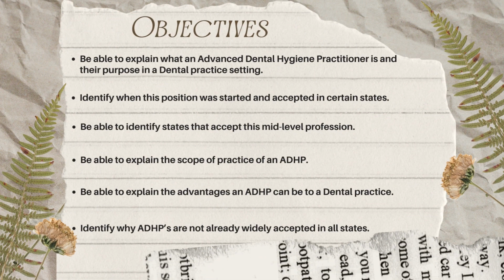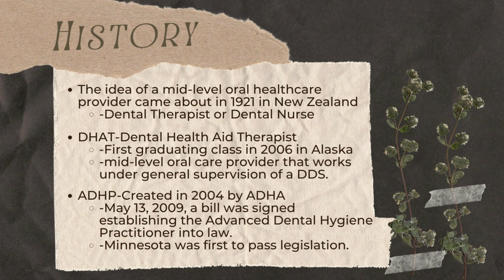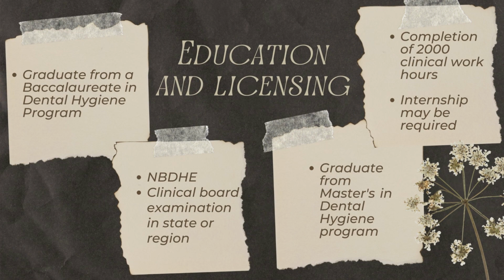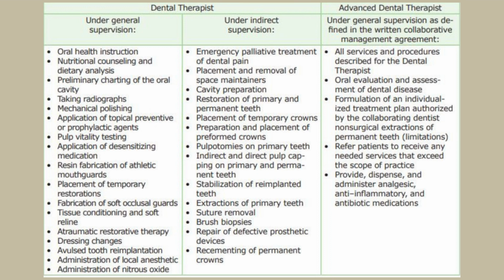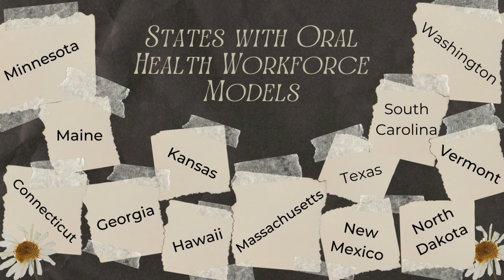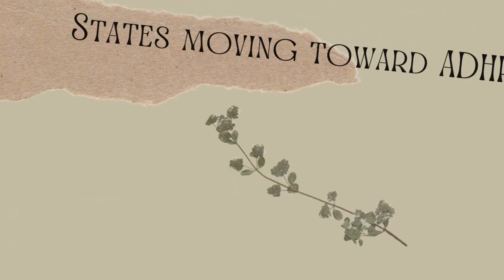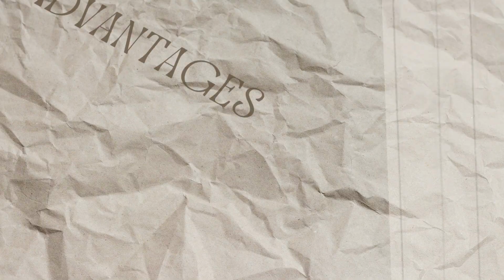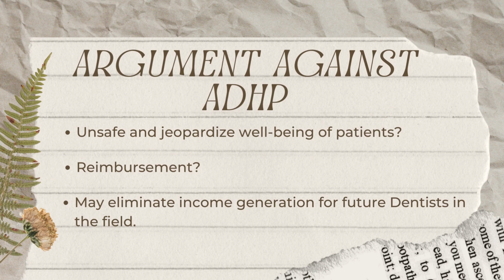The Advanced Dental Hygiene Practitioner